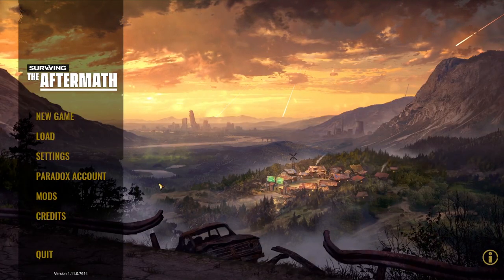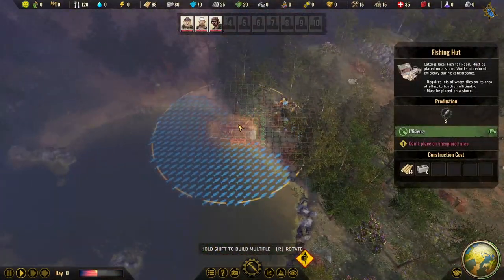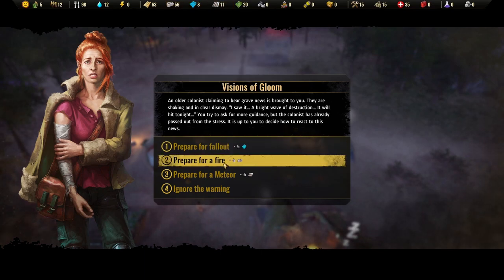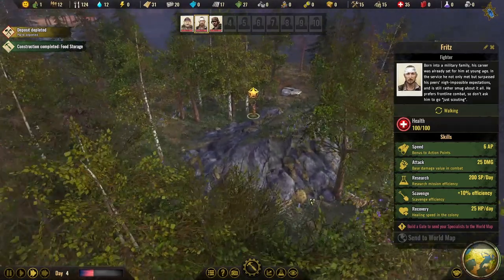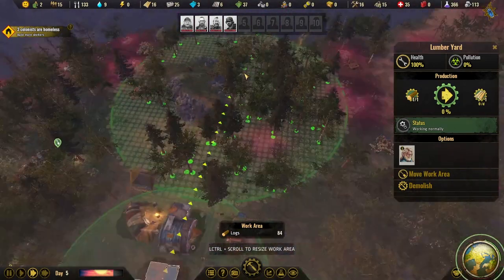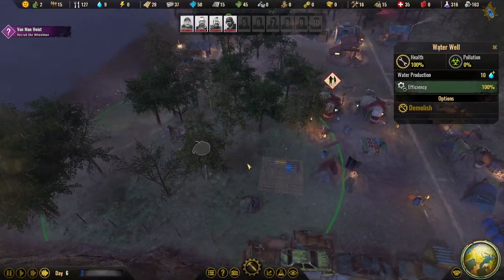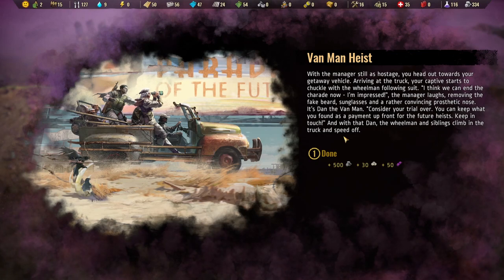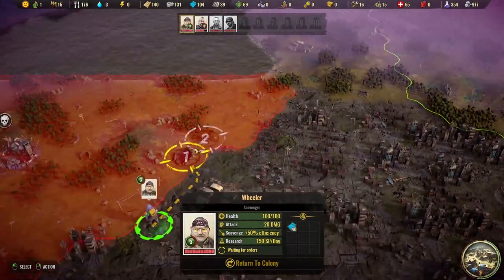NEW Surviving The Aftermath | Ep. 1 | Post-Apocalyptic City Building Update & Now Available on Steam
Thanks for taking a look at Surviving the Aftermath! If you'd like to check it out and play it yourself, here is the

►PC Equipment
🖥️ PC Spec List